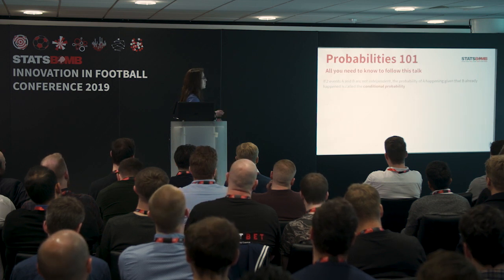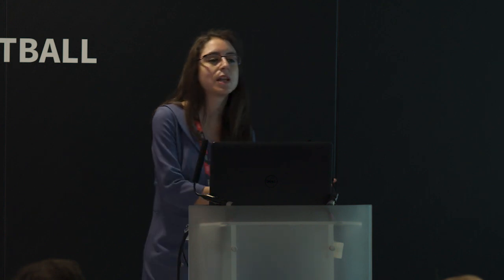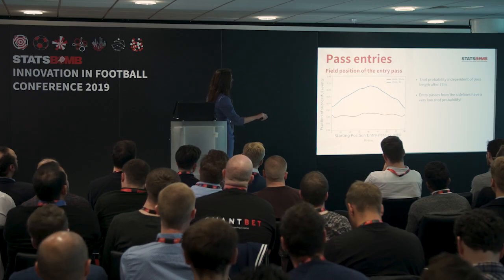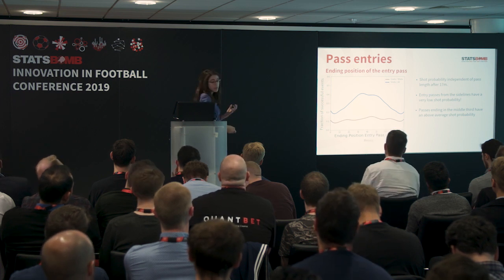Understanding Entry Zones in Football, from StatsBomb Innovation in Football 2019.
By Estefania Vidal.